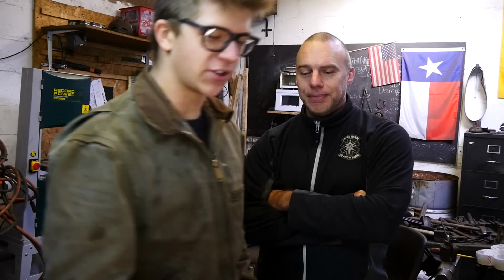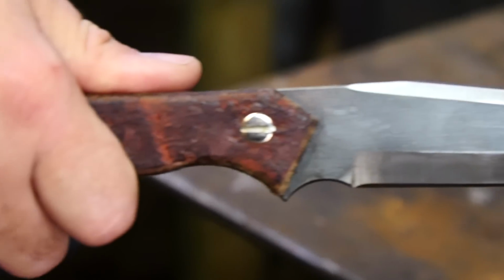MAKING A DAMASCUS THROWING KNIFE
Great fun having Andy hang out at the shop!

Hey! Thank you so much for checking out my daily videos! I am a blacksmith from Norwich in the UK. I teach classes here at my shop as well as forging tools for lovely people like you!

I also do a live show, once per week (Saturdays 5pm EST)! You can find it at the following channel

Norwich, UK